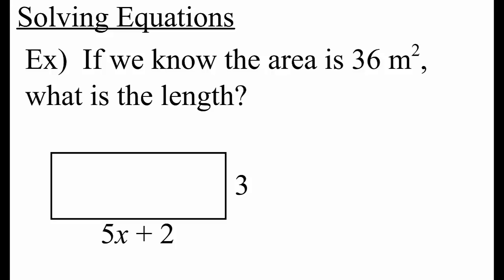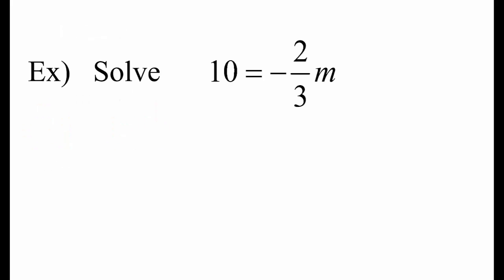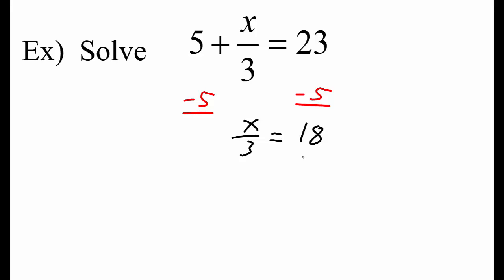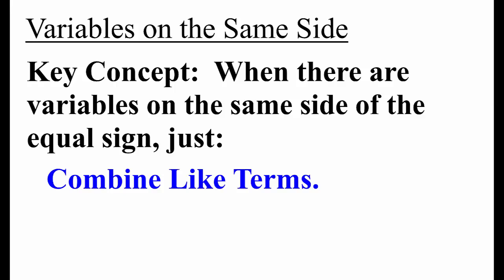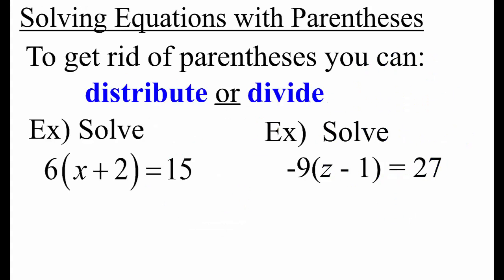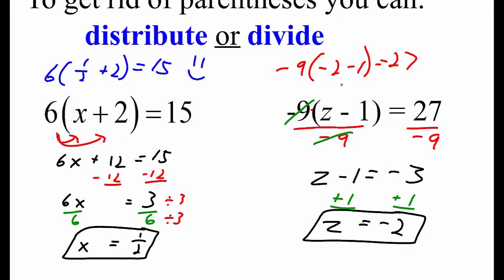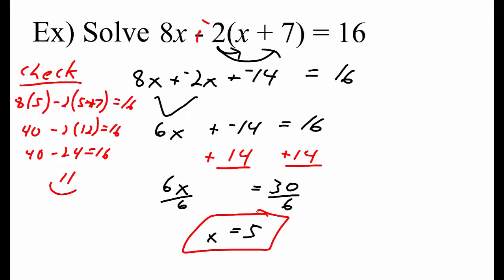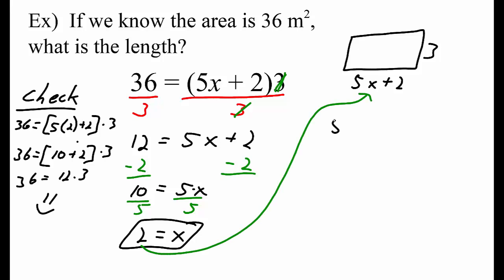Solving Equations Using the Balancing Method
A lesson about using the Balancing Method to solve linear equations.